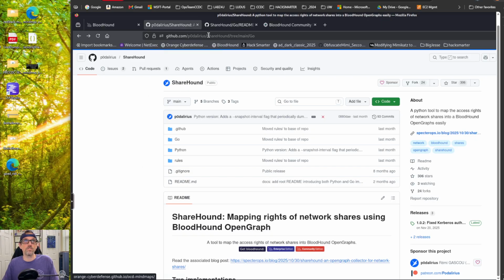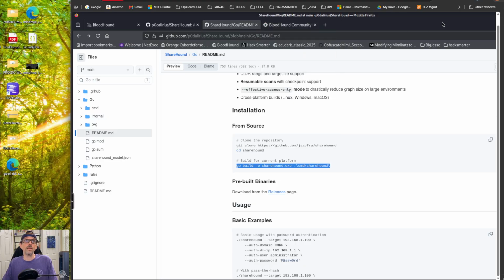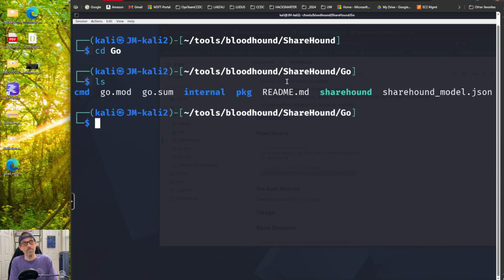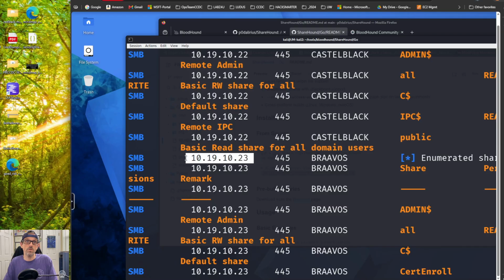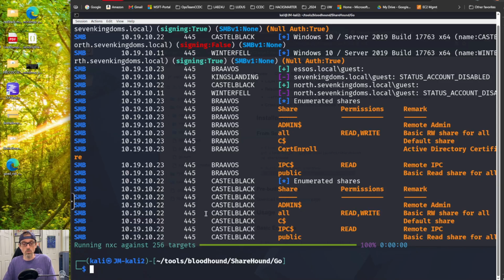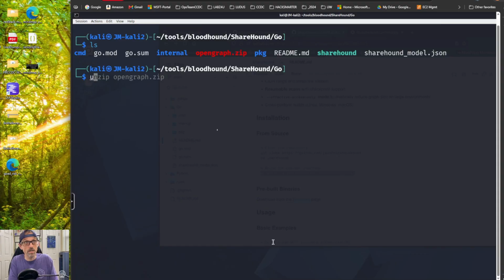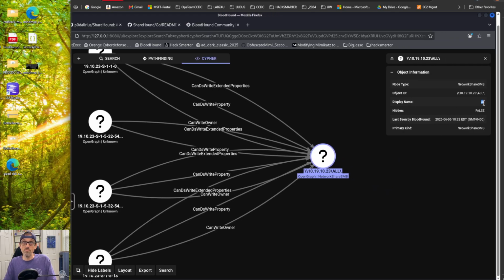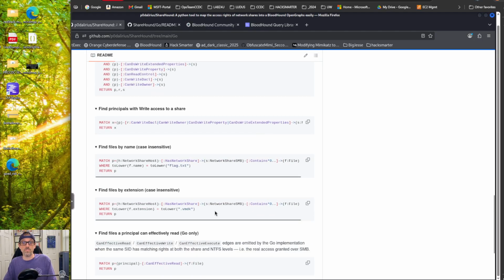Install ShareHound OpenGraph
ShareHound GitHub